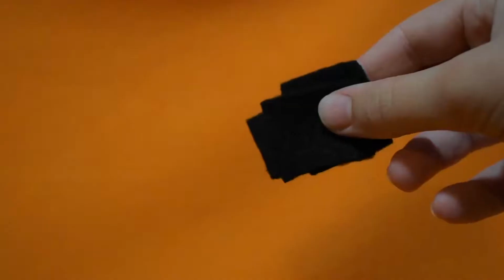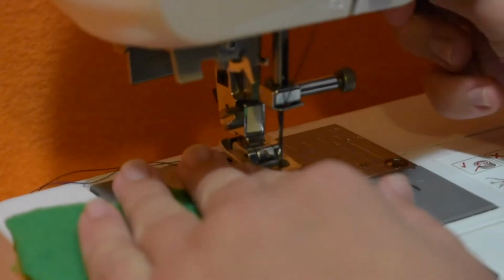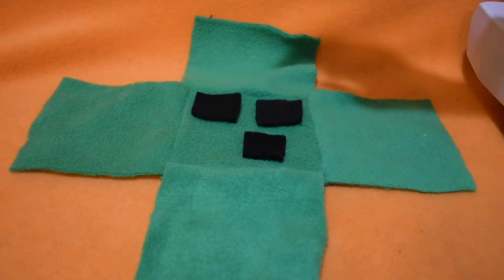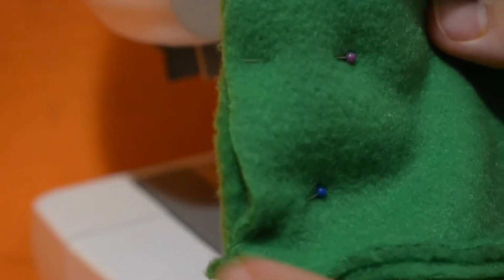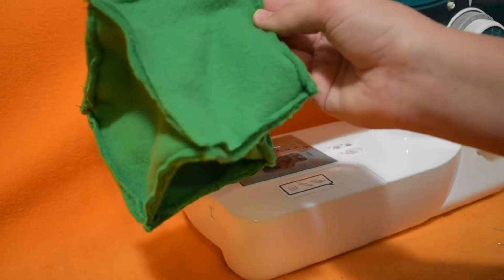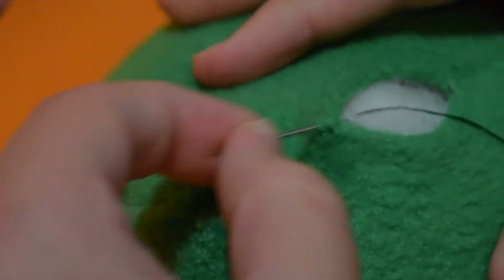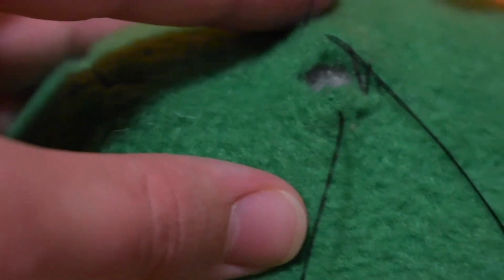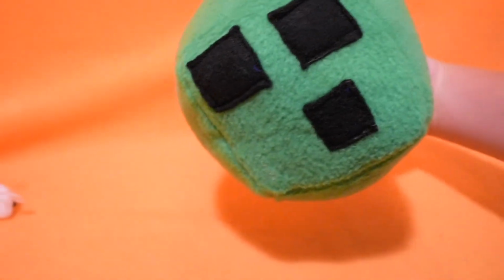How To Make A Minecraft Slime Plush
I made this tutorial for beginners.

If you are just learning to sew, this would be a good one to start with.

If you don't feel like making one, you can purchase at my etsy store:

Follow me on etsy.